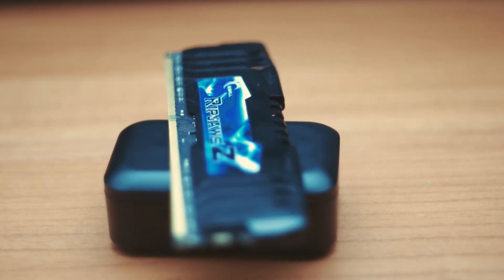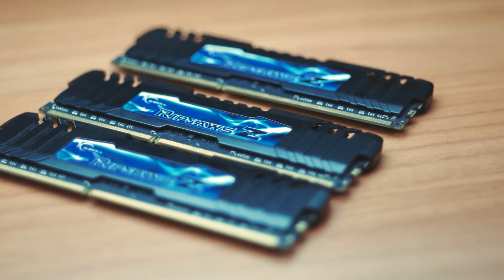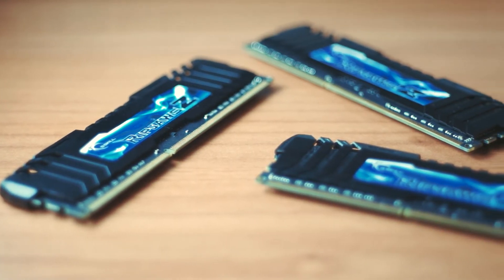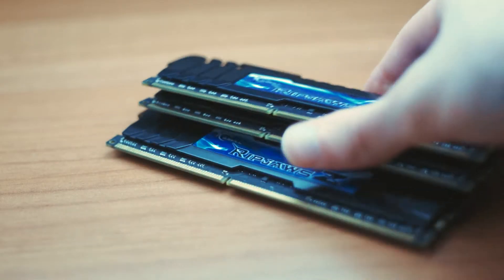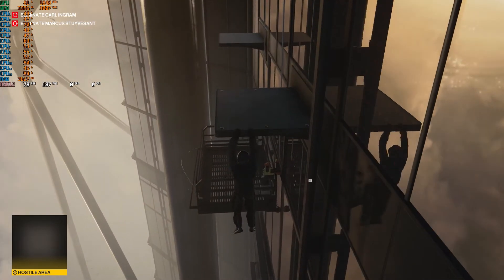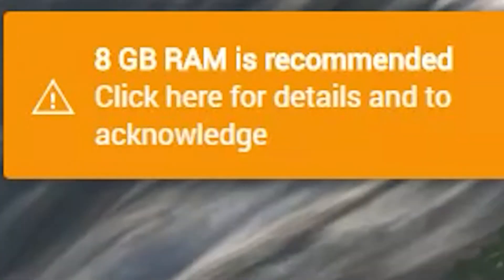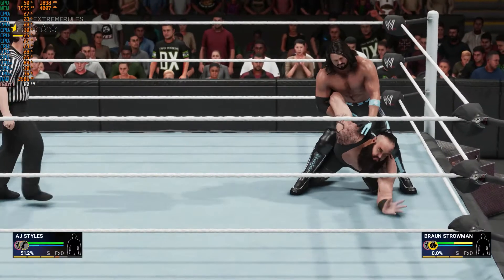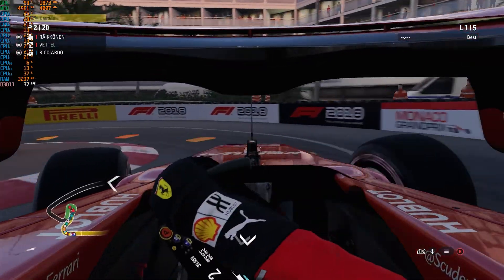Is 4GB of Ram Enough in 2021?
Hello guys and welcome to yet another video coming straight from the tech shack. Today we'll be taking a look at how 4GB of ram hold up in 2021.